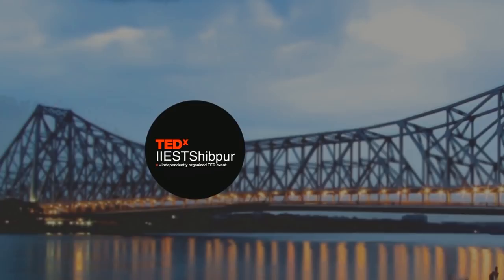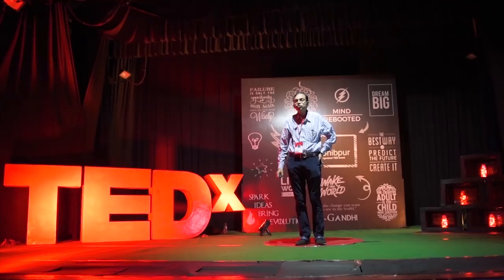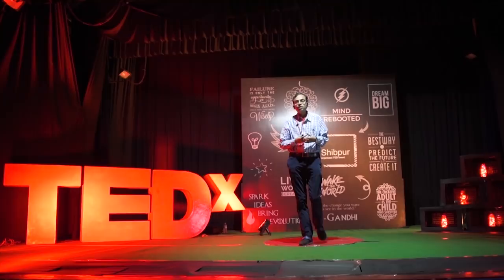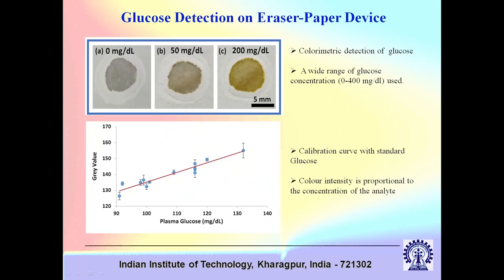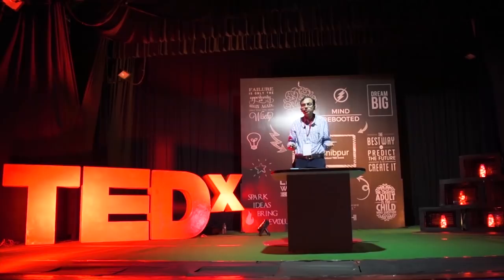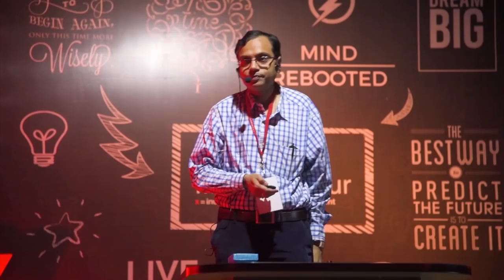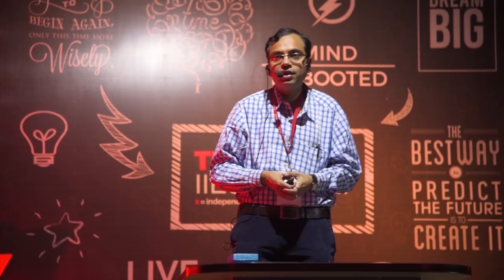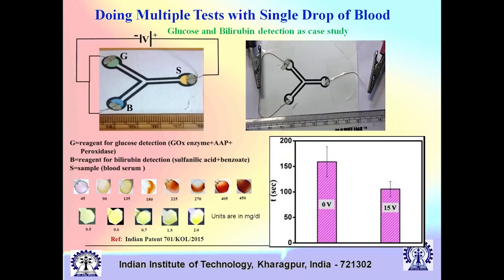Doing Wonders in Medical Technology with a Pencil and Eraser | Suman Chakraborty | TEDxIIESTShibpur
Winner of the Shanti Swaroop Bhatnagar prize, the Scopus Young Scientist Award and the only man to complete his Ph.D. in a paltry time of a year, Prof Suman Chakraborty has touched countless horizons of academia and needs absolutely no introduction.

An alumnus of the mechanical engineering department of the Jadavpur University, he went on to bag the first spot in the merit list of GATE. He completed his Masters from the prestigious IISc Bangalore with a gold medal and a Senate Commendation for outstanding performance to his name. After a brief stint in the industry and as a lecturer, he eventually went on to complete his doctoral research from IISc. His work went on to win the Best International CFD Thesis award 2002 that he completed in a year. Thereafter he joined IIT Kharagpur as an assistant professor where he is currently the head of the School of Medical Science and Technology and also the Associate Dean of Sponsored Research and Industrial Consultancy.

With over 400 publications in journals of international repute and a never-ending list of citations to his name, Prof Suman Chakraborty is also a fellow of the American Physical Society, The Royal Society of Chemistry, and also The American Society of Mechanical Engineers. The youngest fellow of the Indian National Academy of Engineering, he is also a fellow of the INSA, the IAS, and the NASI. With the goal of providing novel medical diagnostic products at a low cost, he started his own company. For his innumerable contributions to the field of science and countless citations, he was awarded the Sir J. C. Bose National Fellowship, the highest fellowship awarded by the Department of Science and Technology, Government of India.

tedxiiestshibpur mindrebooted Winner of the Shanti Swaroop Bhatnagar prize, the Scopus Young Scientist Award and the only man to complete his Ph.D. in a paltry time of a year, Prof Suman Chakraborty has touched countless horizons of academia and needs absolutely no introduction.

With over 400 publications in journals of international repute and a never-ending list of citations to his name, Prof Suman Chakraborty is also a fellow of the American Physical Society, The Royal Society of Chemistry, and also The American Society of Mechanical Engineers. The youngest fellow of the Indian National Academy of Engineering, he is also a fellow of the INSA, the IAS, and the NASI. With the goal of providing novel medical diagnostic products at a low cost, he started his own company. For his innumerable contributions to the field of science and countless citations, he was awarded the Sir J. C. Bose National Fellowship, the highest fellowship awarded by the Department of Science and Technology, Government of India. This talk was given at a TEDx event using the TED conference format but independently organized by a local community.